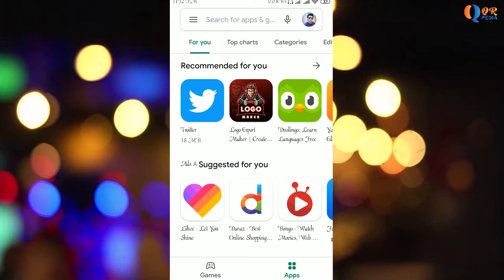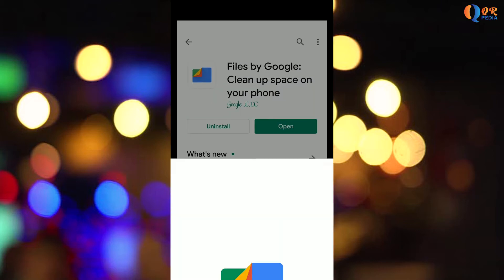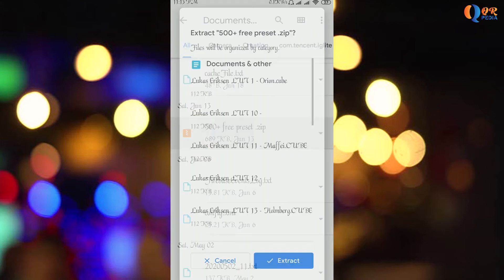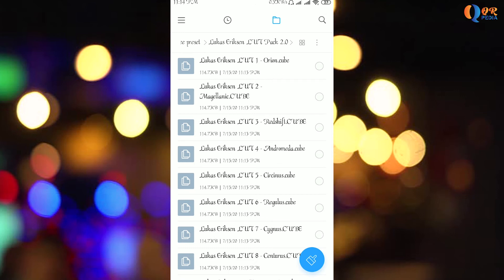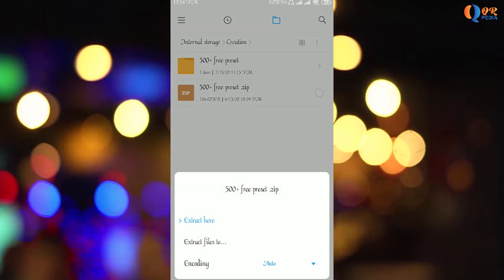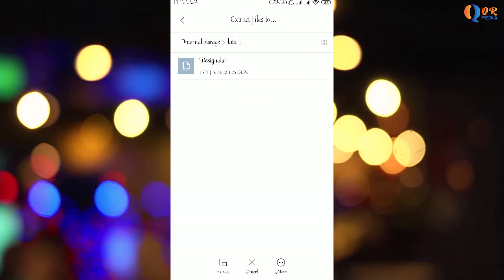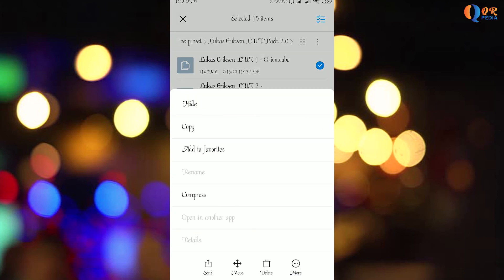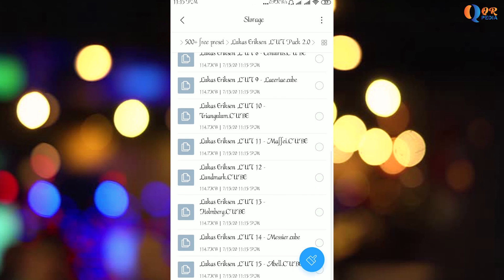Unzip/Extract Zip File in android | Create Zip In Android | More Than easy way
Hi,

In This Video I Will Show You How to unzip or extract a zip file in Android & how to create zip file.

Stay home-Stay Safe & Stay With Us